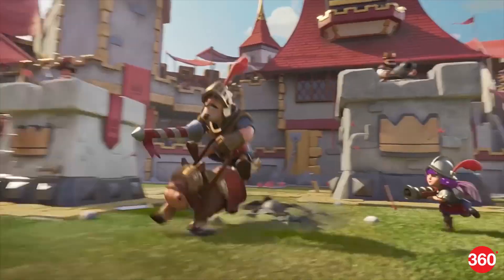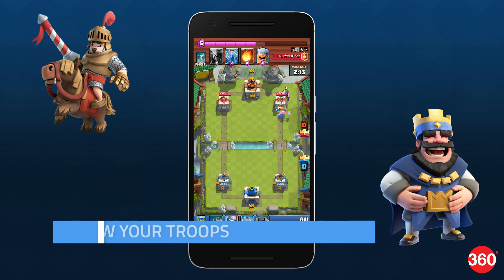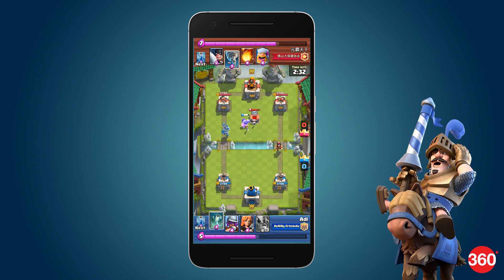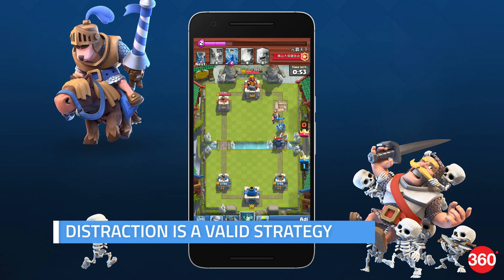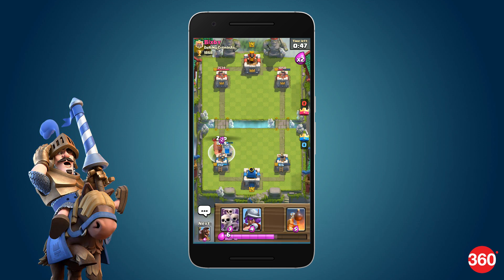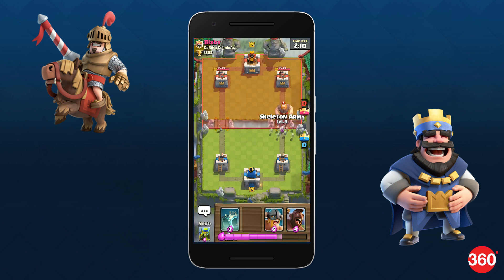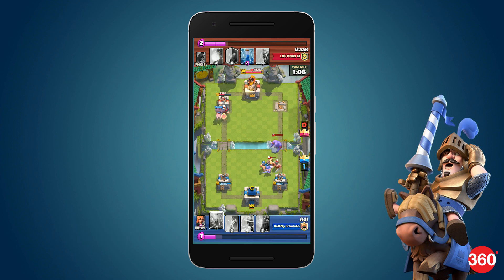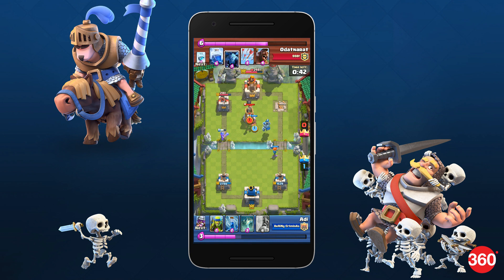6 Tips to Crush Your Opponents in Clash Royale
Clash Royale is a tower defence strategy game that has been available on Android and iOS for quite some time now. The game is made by Supercell, the same game development company that gave us Clash of Clans. While the characters used for Clash Royale is similar to the previous game the gameplay is completely different.

Clash Royale combines card games, tower defence and multiplayer online battle to offer a unique experience. So if you have just started playing Clash Royale or have been playing it for a while, here are six tips that’ll help you be a better at the game.